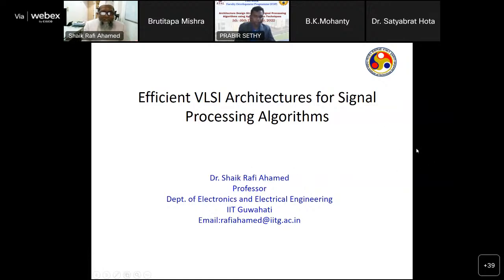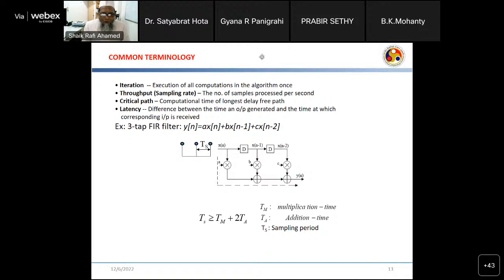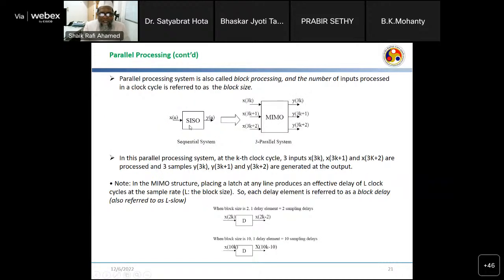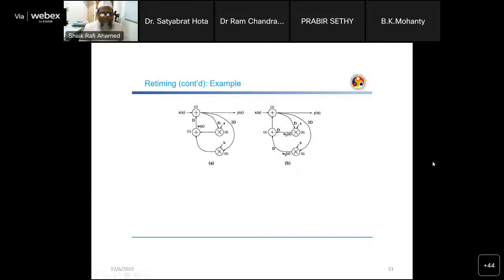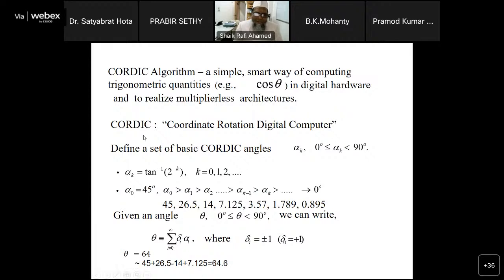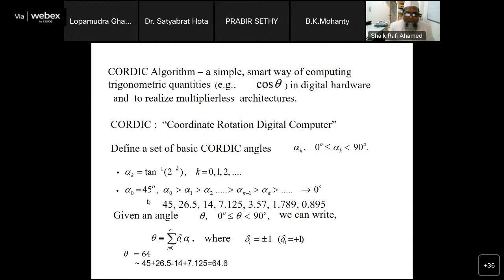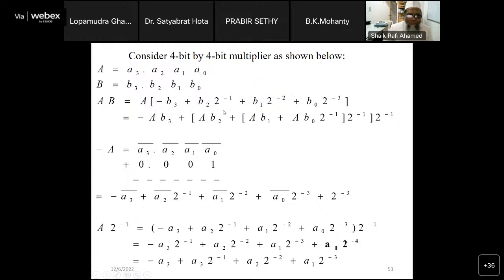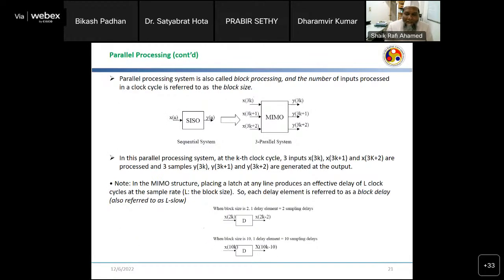Week-01, Session-2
Topic: Efficient VLSI Architectures for Signal Processing Algorithms
Resource Person: Prof. Shaik Rafi Ahmed
(IIT, Guwahati)